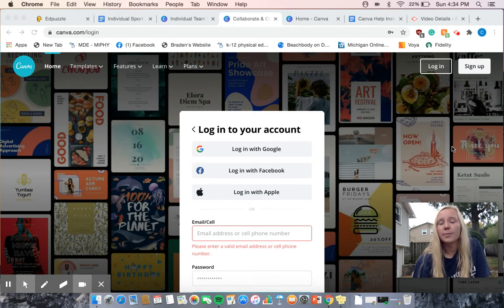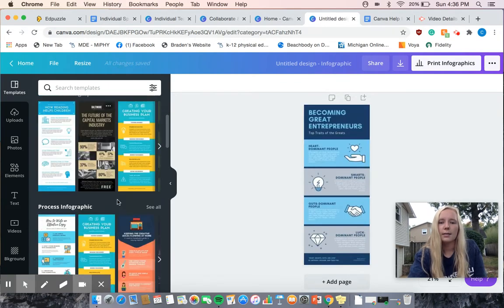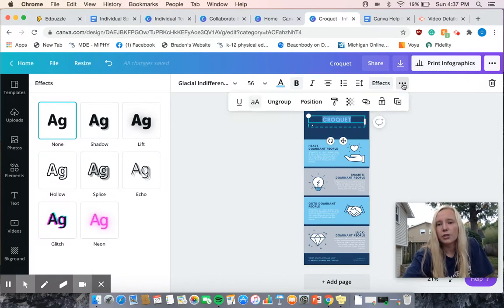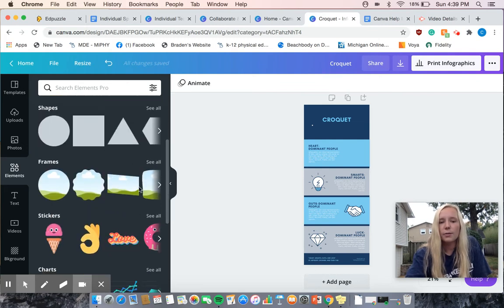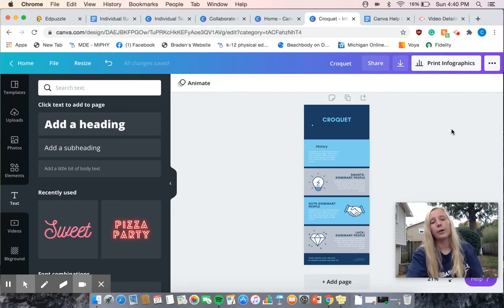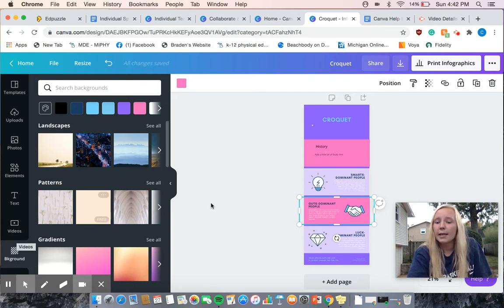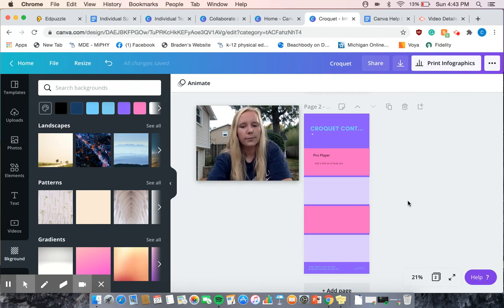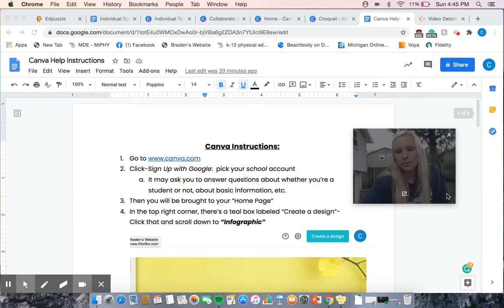Canva How To